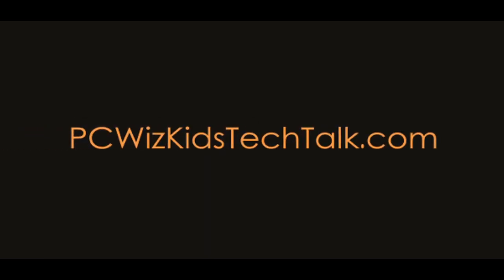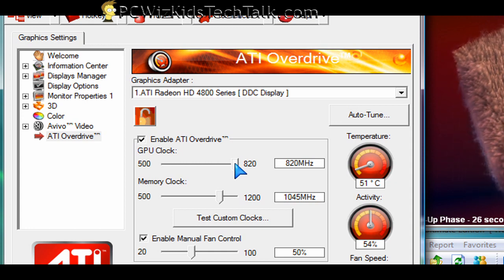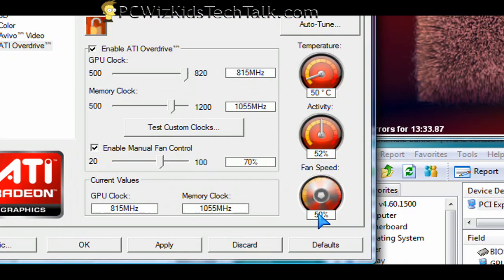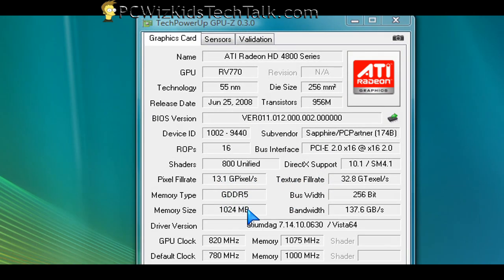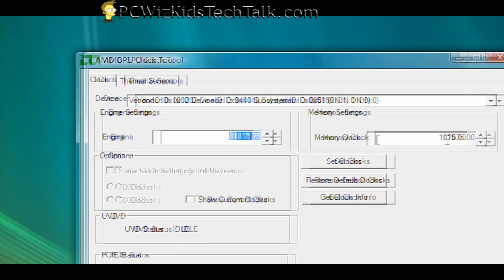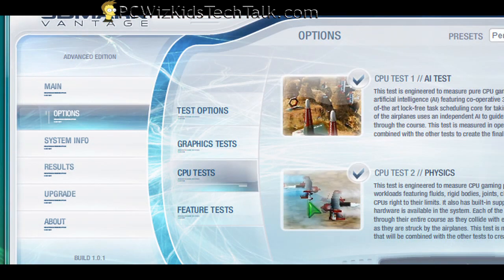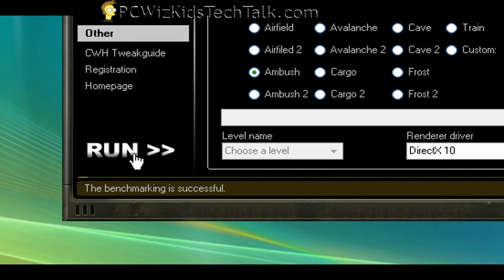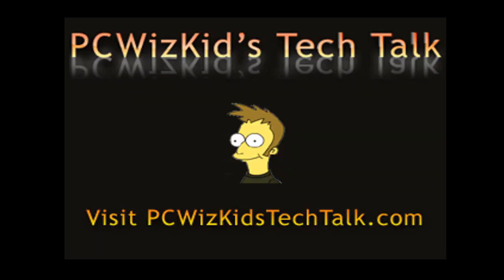HD 4870 1GB - Sapphire Toxic Ed Part 2 Review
PLEASE RATE THE VIDEO.  for more details and benchmark results.
This is part 2 of the review (see Part 1 if you havent yet) showing you how the ATI HD4870 has been overclocked and performs.